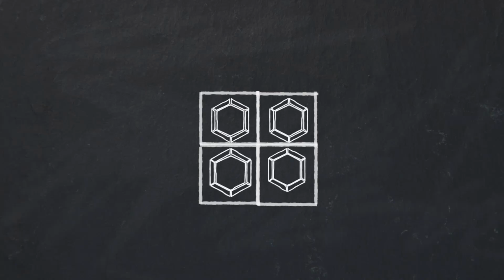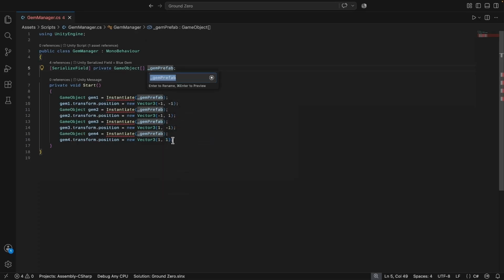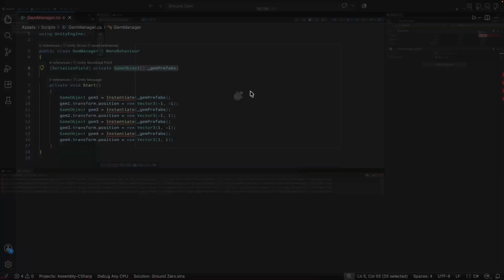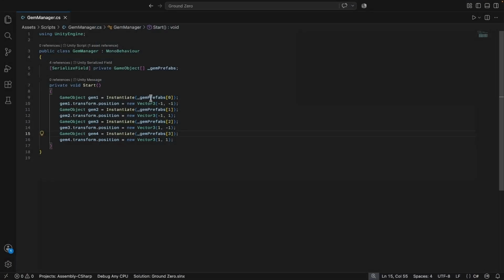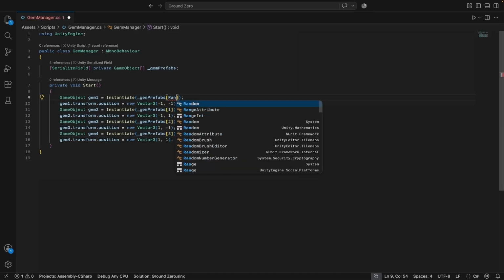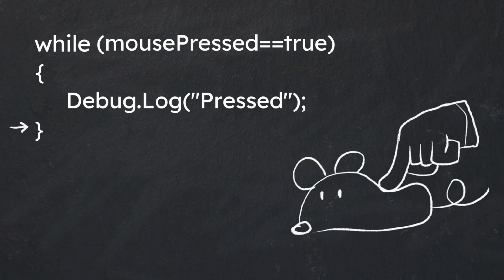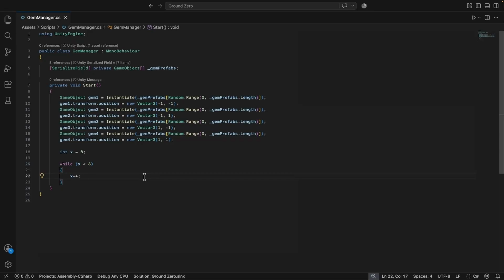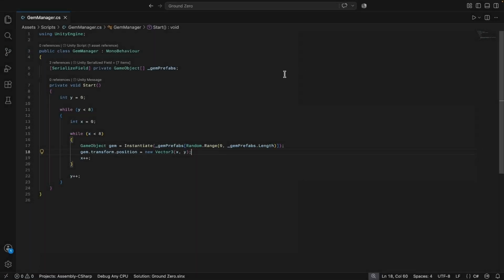Generating Gems With Arrays and Loops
A lesson on arrays, loops, and debugging.
This series is targeted towards complete beginners who know nothing about programming and game development, or people who want to learn how to make a match-three game.

Chapters:
00:00 Arrays
01:24 Using Arrays in the Game
02:16 Errors, Debugging, and Helpful Resources
04:18 Array Indexes
05:37 Arrays in the Unity Inspector
08:07 Random Numbers
09:55 Repetition and While Loops